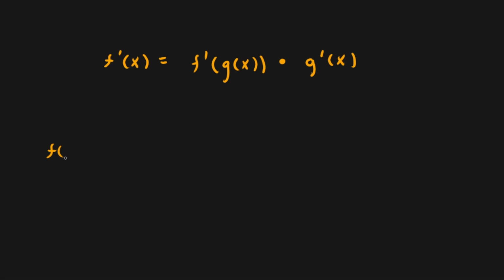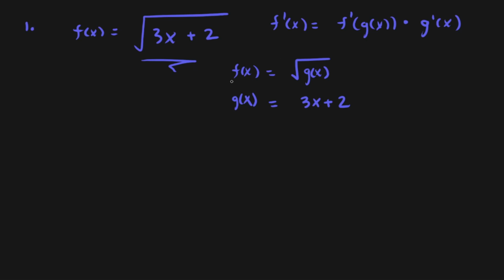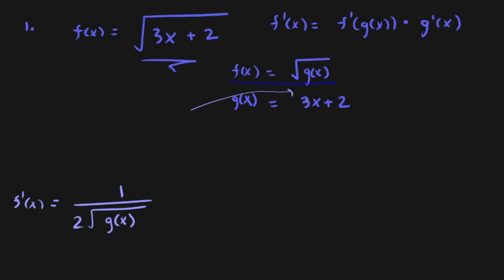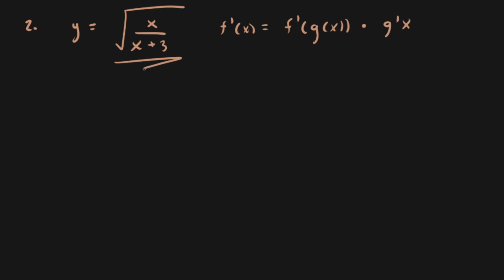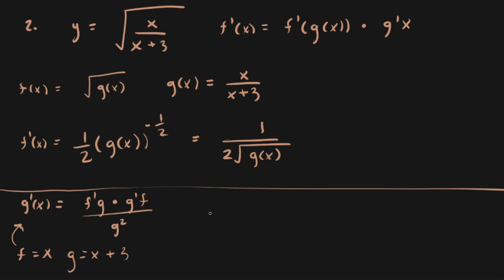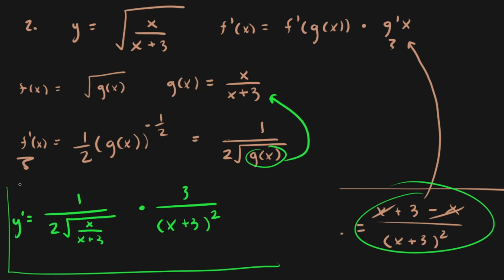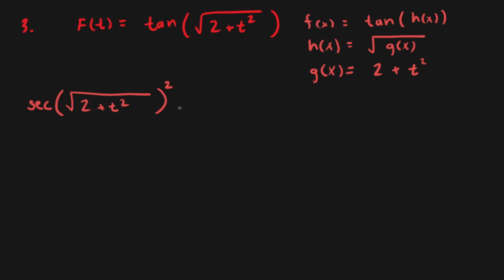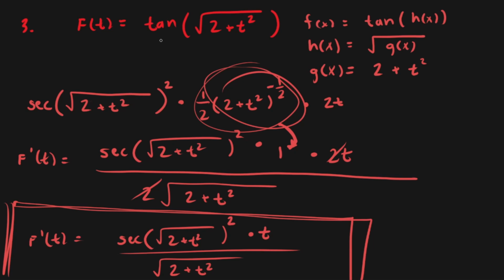The Chain Rule Pt. 1